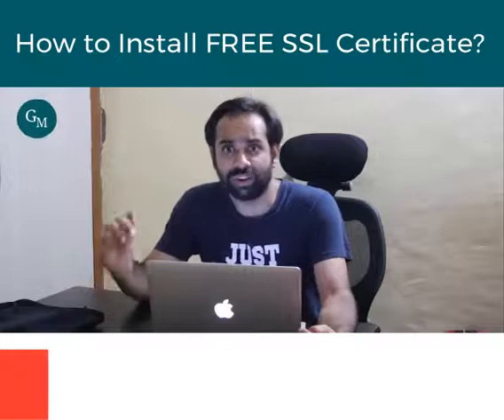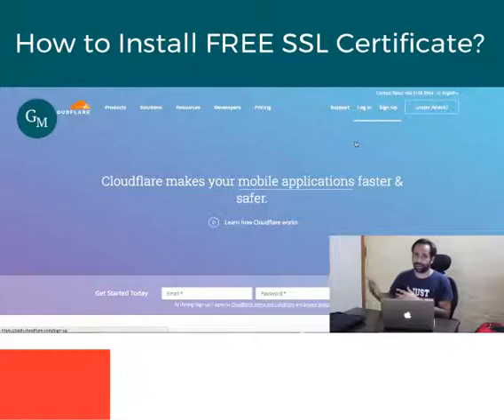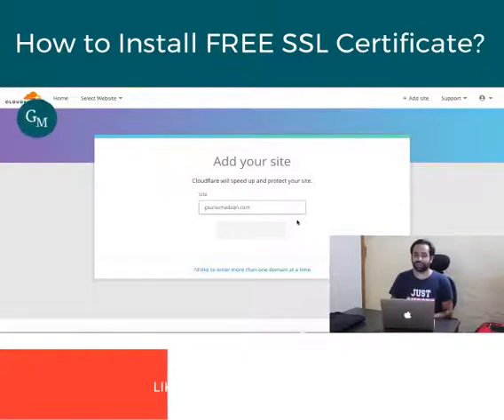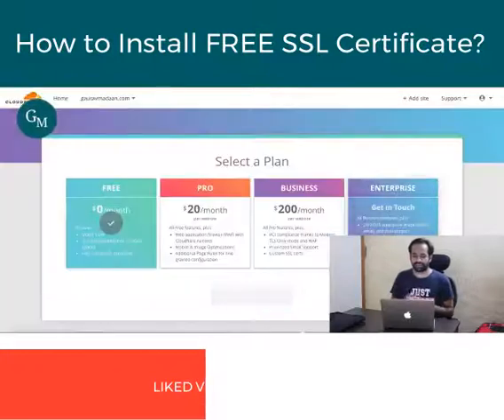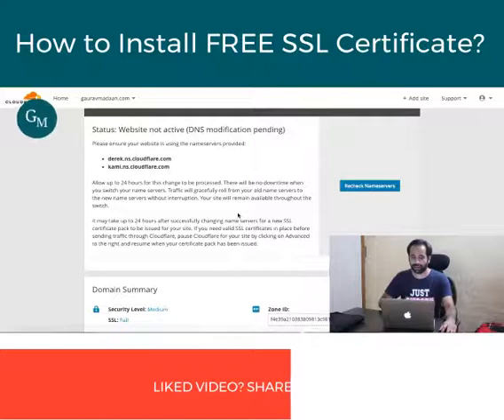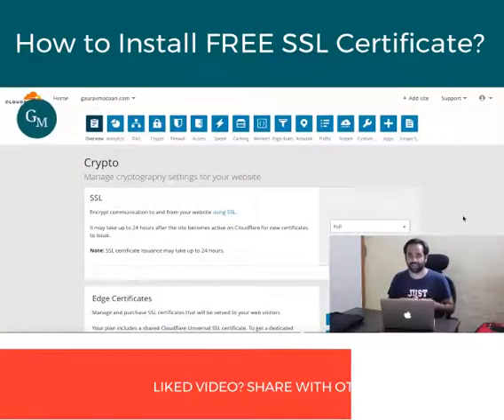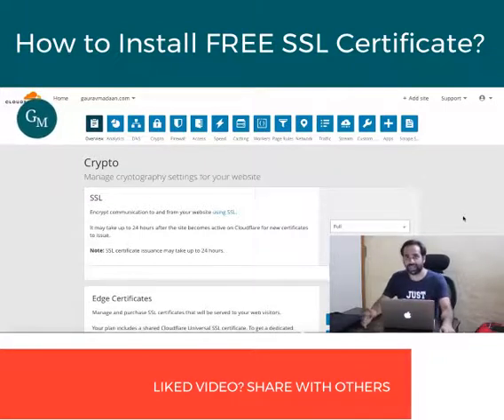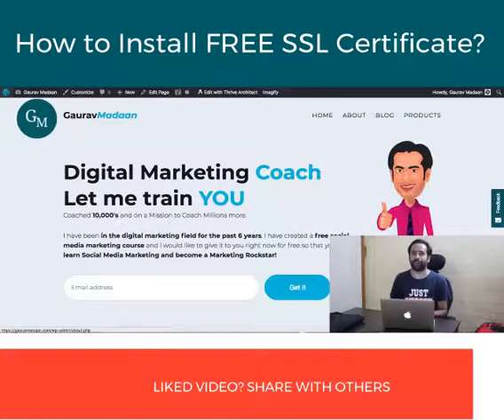[Tutorial] How to get FREE SSL for your Website?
One of the Things as Website Owners and Marketers is that we don't have SSL on our Website.

Even for 2 years, I had no SSL on my Website. So today, I want to show you a method in which you can have SSL on your Website for absolutely free 🙌

Having an SSL on your Website will benefit you by:

✅ Having better security for Website Visitors
✅ Gaining the Trust of Visitor leading to more conversions
✅ Better Search Rankings as Google gives SSL enabled websites more preference